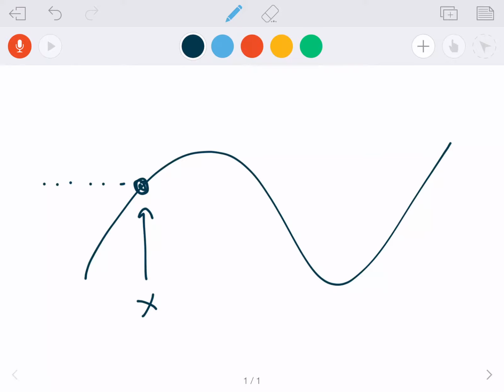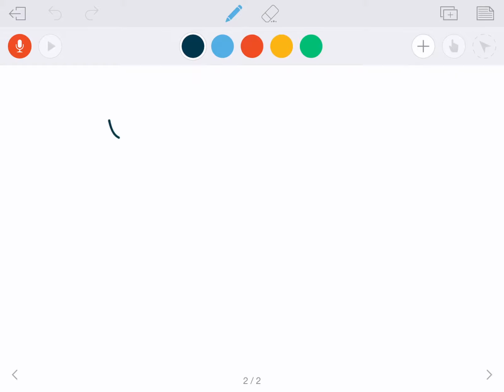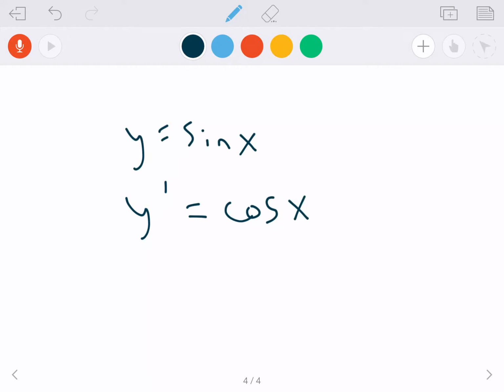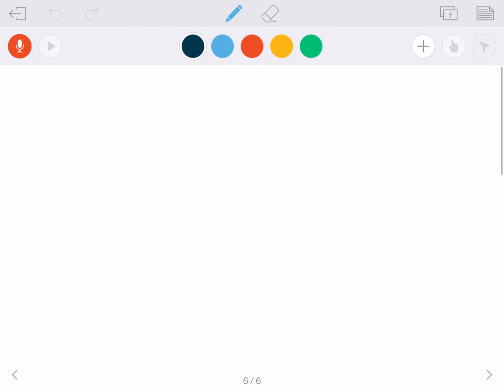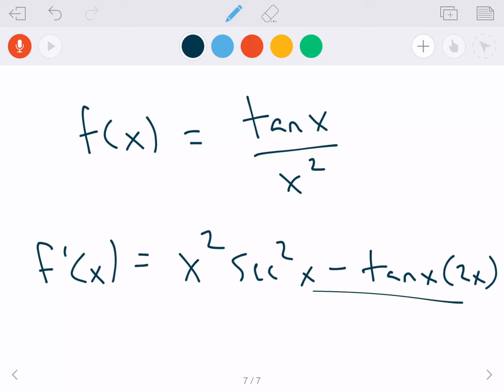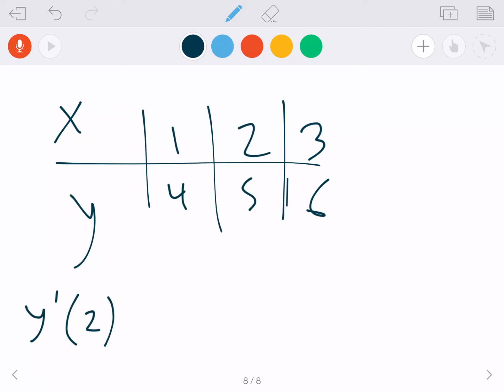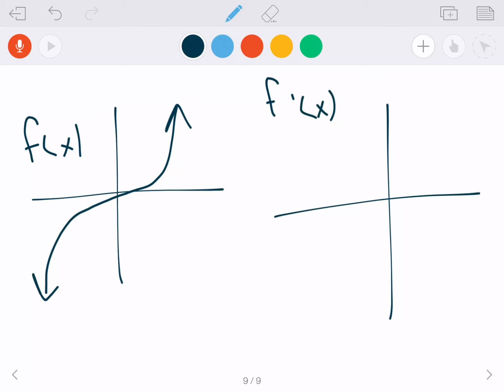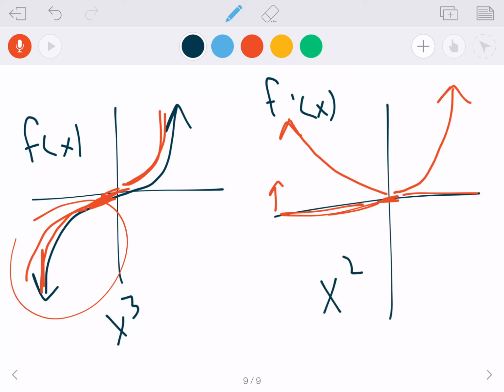Chapter 2 Recap